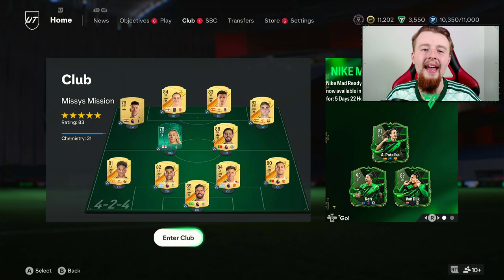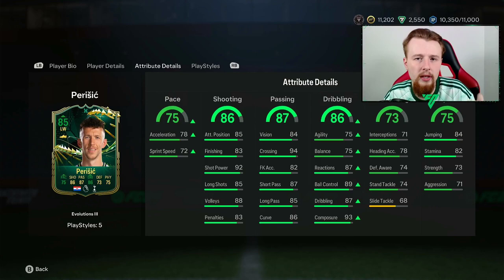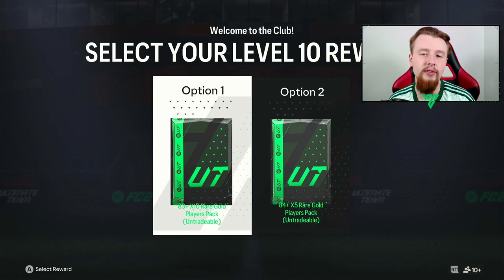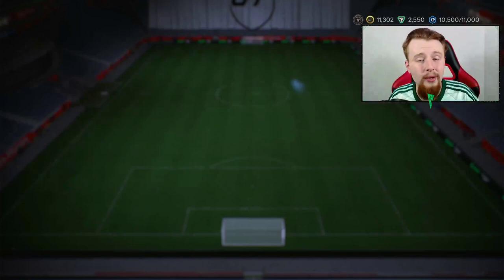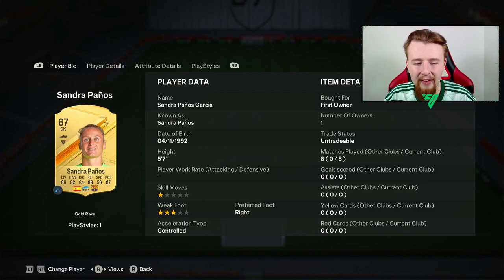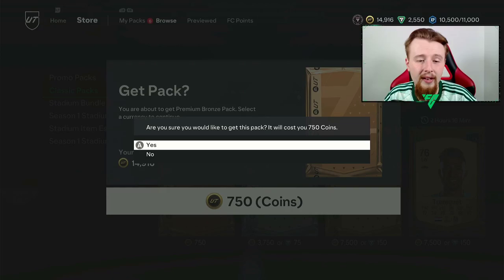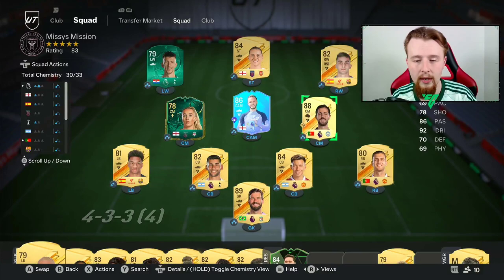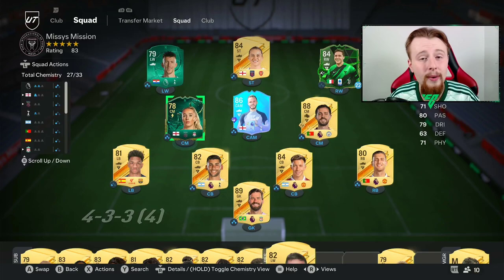WE GET THE BEST MISSY EVOLUTION!!! HOW TO BPM IN EAFC 24! MISSY'S MISSION EP.5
In missy's mission ep.5 we finally get the best missy evolution as well as i show you how to bpm in eafc 24!!!

Socials📷